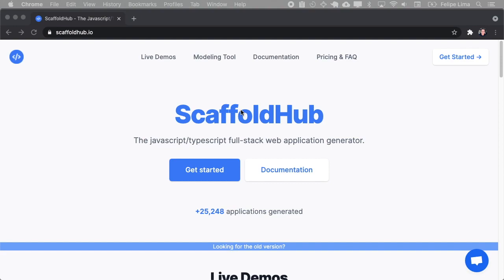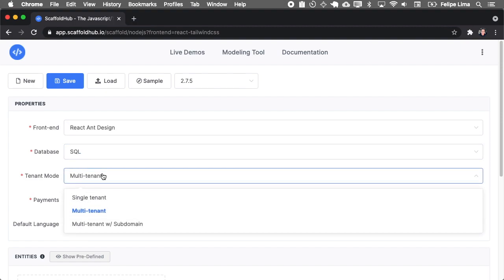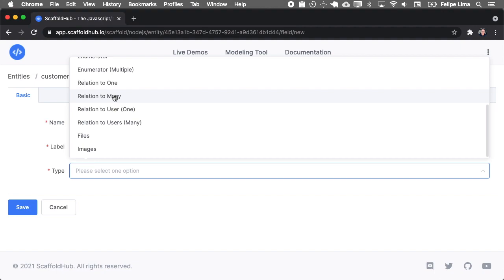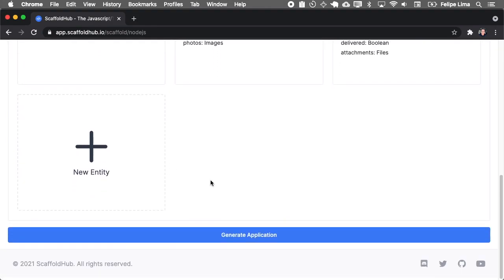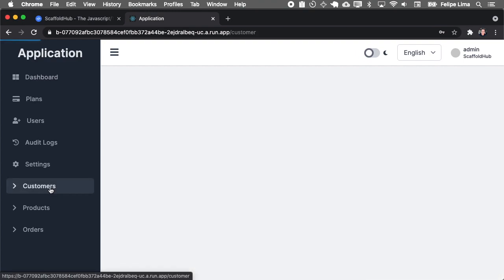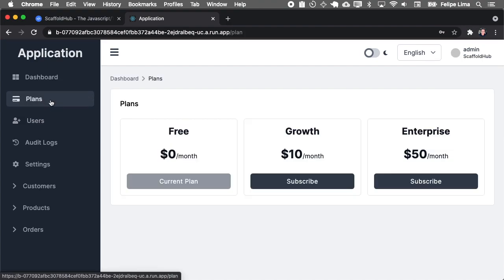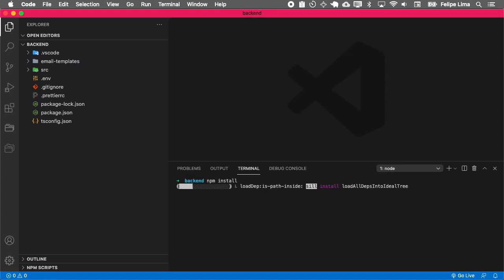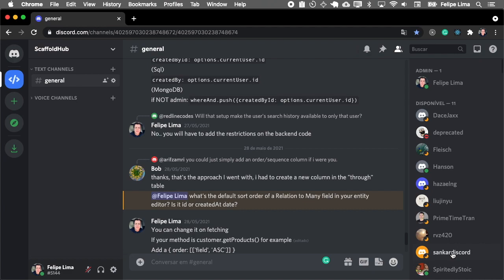ScaffoldHub Introduction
Introduction to ScaffoldHub.